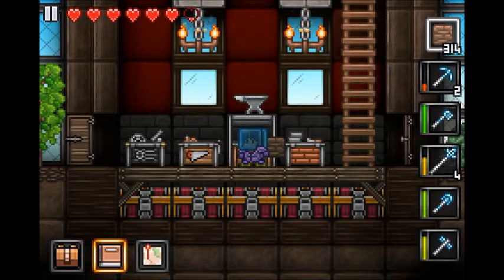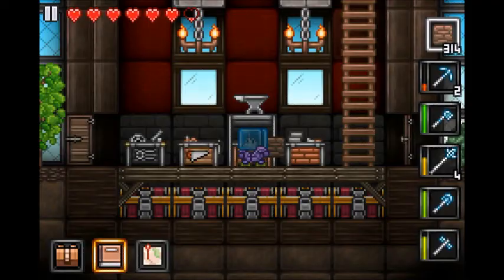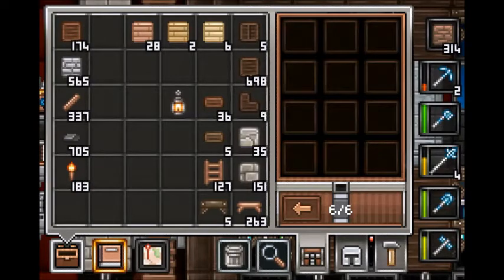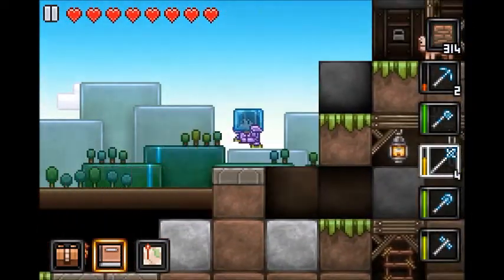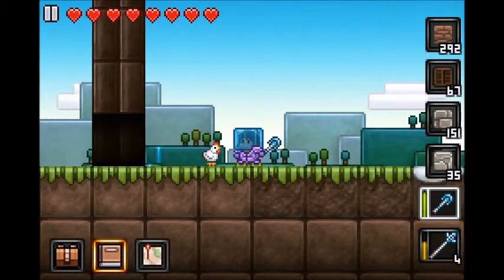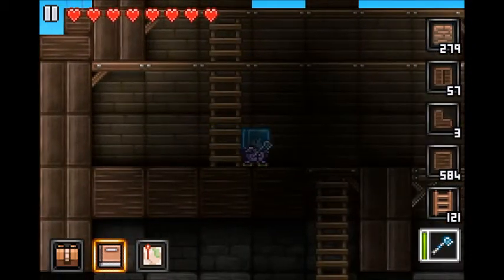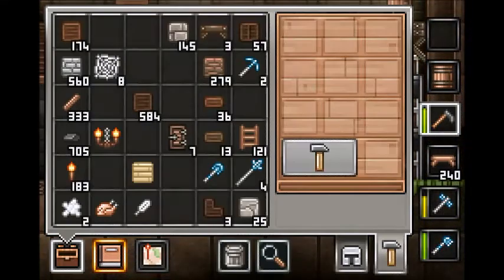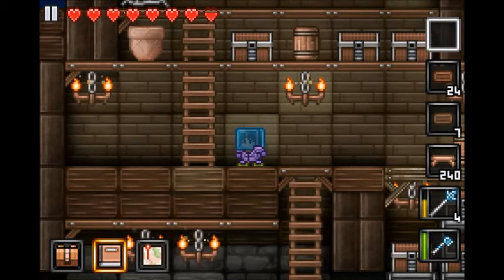Junk Jack X | Let's Play | Episode: 39 B Is For Barn!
I upload new MCPE on Monday, Junk Jack X on Wednesdays, Terraria on Thursdays, Junk Jack X Build-Off's on Fridays, and Junk Jack X on Saturdays!

Achievement List:
Visit every world - DONE
Build a house - DONE
Collect every block in the game
Make all dyes - DONE
Make Turtle Armor - lovesmudge1 - DONE
Build a Barn - lovesmudge1
Build a Greenhouse - lovesmudge1 - DONE
Find all ore - lovesmudge1 - DONE
Hit bedrock in all worlds - lovesmudge1
Make titanium armor - lovesmudge1
Hit world height limit - lovesmudge1 - DONE
Jump from the top of the world to bedrock - NinjaaPikachuu301
Make all armour - Tyler Westerland
Make all gem blocks - Toatli Ruiz - DONE
Build every chest - marioking2004
Make all food - BeezyBee101
Find all plants - BeezyBee101 - DONE
Make all trinkets - BlueFireSerpent

I use Display Recorder on a jailbroken  iPhone 4 and a Samson Meteor Mic.